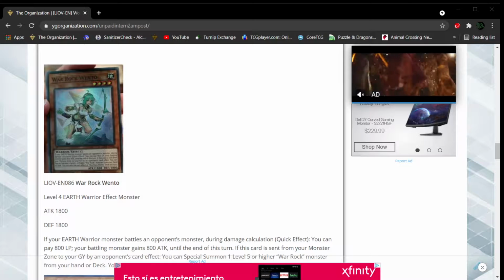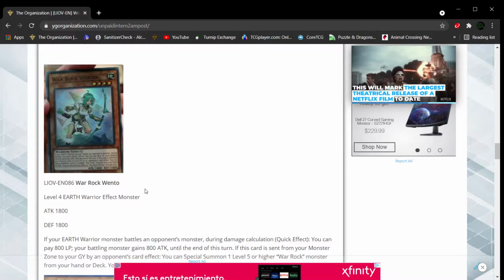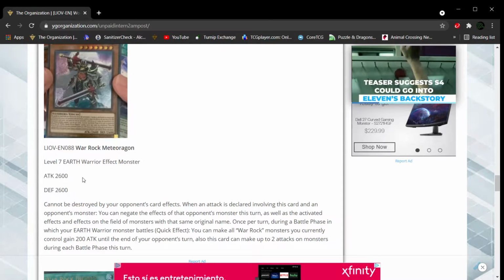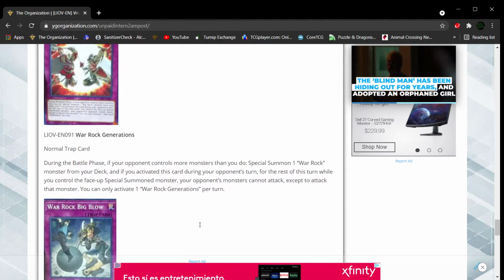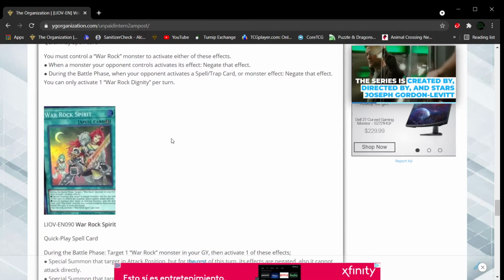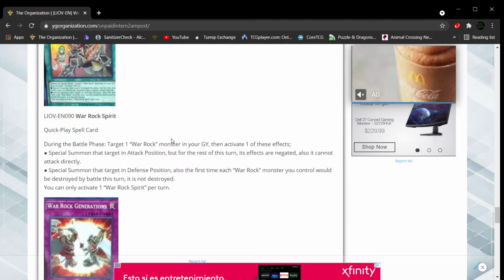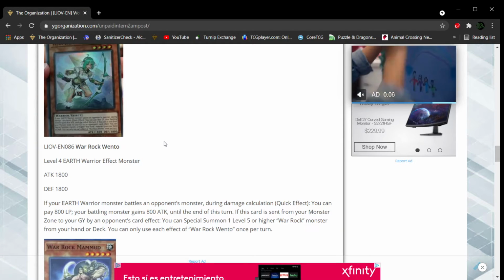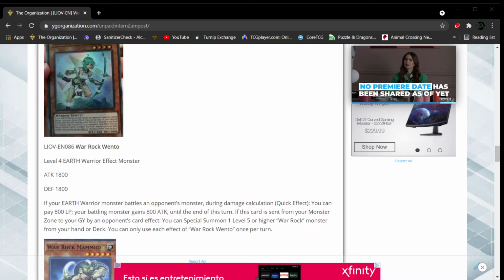Discussion Video: War Rock (Lightning Overdrive TCG)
Looking at the new support for War Rock coming in Lightning Overdrive.

My Puzzle & Dragons player ID:

362,031,337

308,034,411